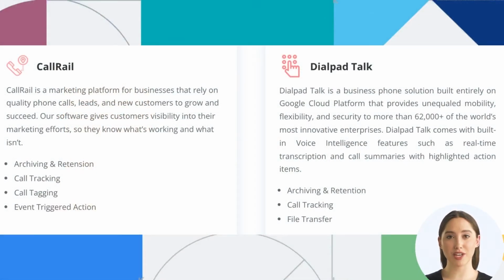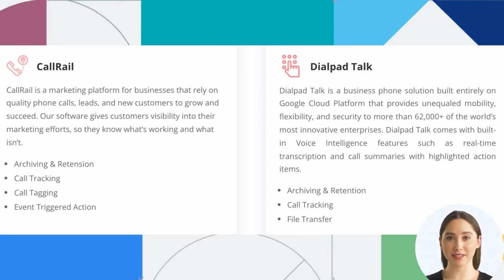CallRail vs Dialpad Talk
In this video, we will quickly tell you about Dialpad Talk versus CallRail.

Gain the insights you need to spark growth. See every interaction with your ads, keywords, and campaigns. Then shift marketing dollars from what isn’t working, to what is.

Comparison:

CallRail: CallRail is a marketing platform for businesses that rely on quality phone calls, leads, and new customers to grow and succeed. Our software gives customers visibility into their marketing efforts, so they know what’s working and what isn’t.

Dialpad Talk: Dialpad Talk is a business phone solution built entirely on Google Cloud Platform that provides unequaled mobility, flexibility, and security to more than 62,000 of the world’s most innovative enterprises. Dialpad Talk comes with built-in Voice Intelligence features such as real-time transcription and call summaries with highlighted action items.

Integration:

We don’t just work with 700+ marketing platforms—we make them better. In a few clicks, our call and conversion data fuels deeper insights, automatically.

We pair well with your marketing tools:

Google Ads.
Google Analytics.
Micorsoft Ads.
Salesforce and so much more!

Join The Most Successful Businesses On The Planet. CallRail is a service that tracks and manages your phone leads, helping businesses to determine which marketing campaigns are driving quality leads.

Skip to the part you want:
00:00:07 - Gain the insights you need to spark growth
00:00:17 - CallRail and Dialpad Talk Comparison
00:00:57 - Integration
00:01:30 - Join CallRail

USEFULL RESOURSES